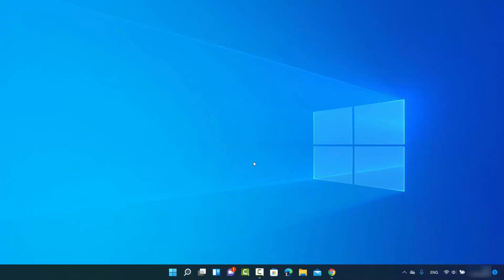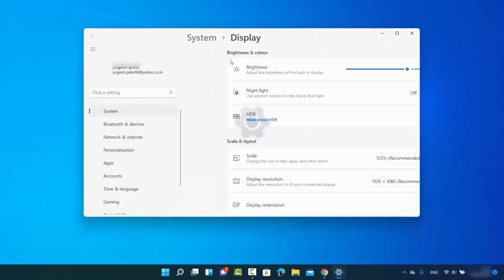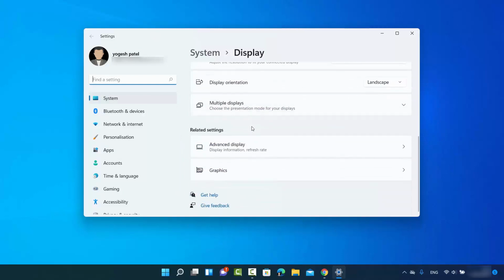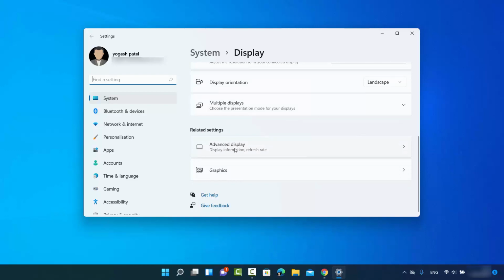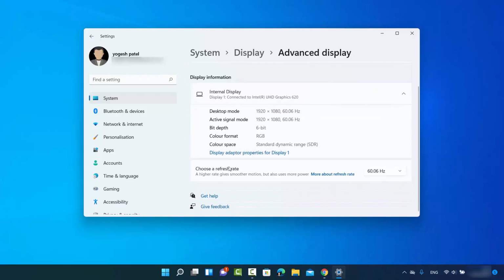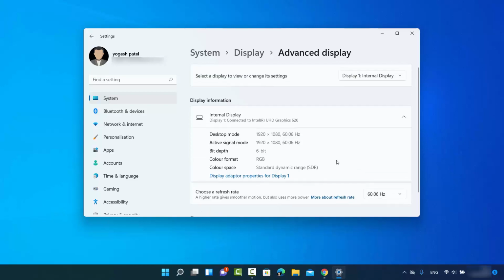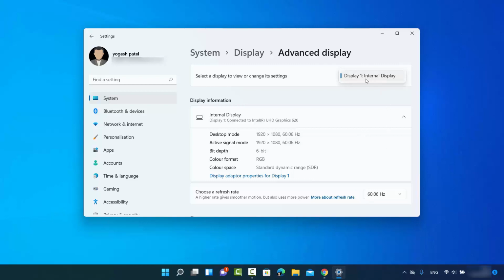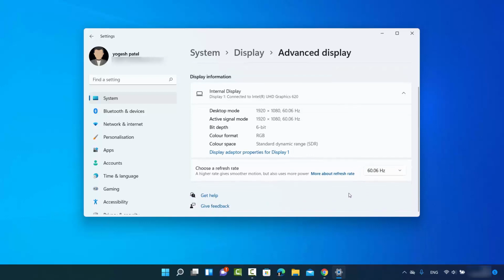How to Check the Hertz of a Monitor on Windows 11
In this video I am going to show How to Check & Change a Monitors Refresh Rate in Windows 11. I will also show How to change monitor refresh rates in Windows 11.